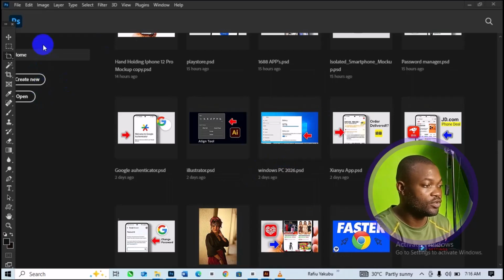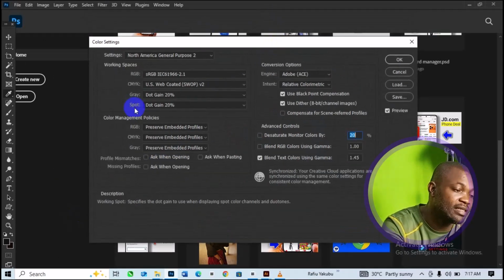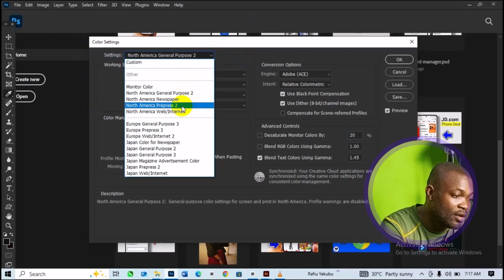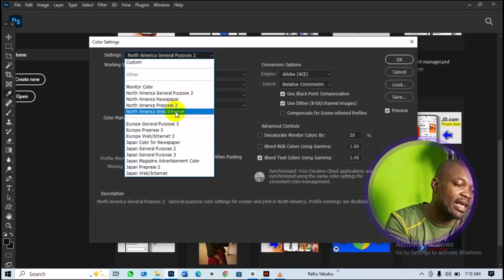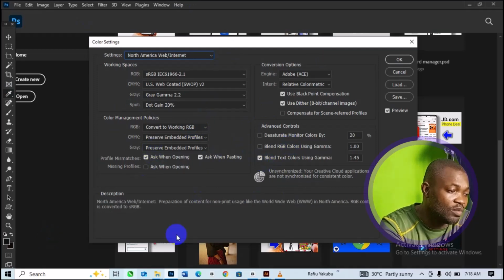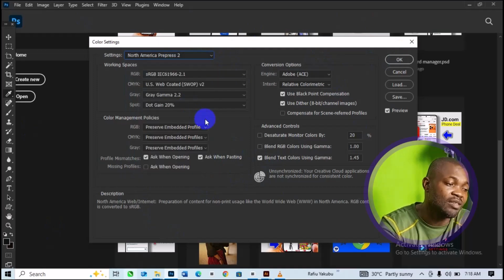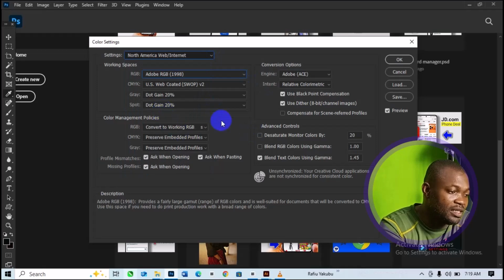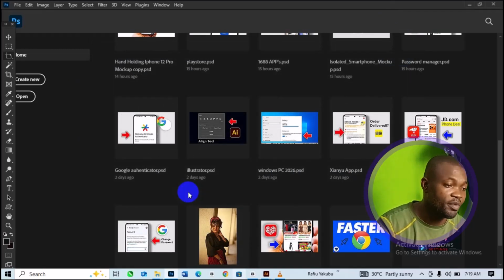How to Use Regional Color Settings in Photoshop